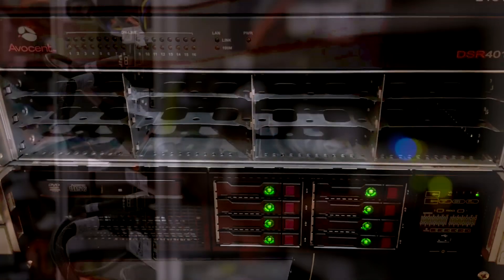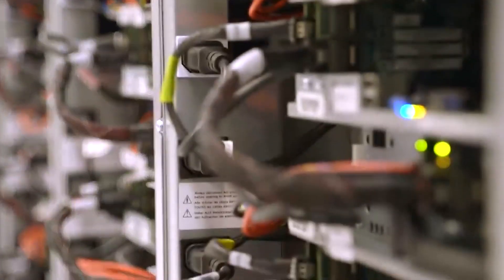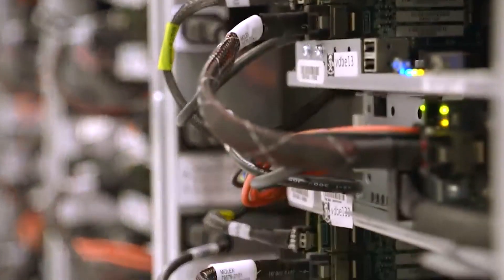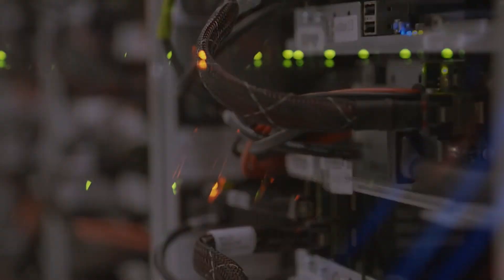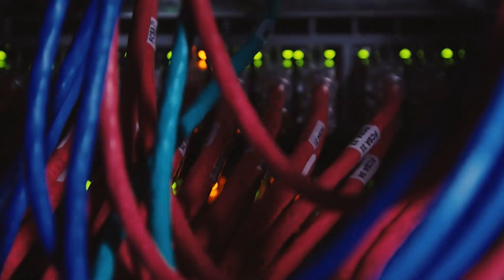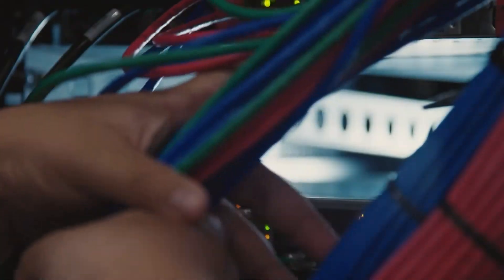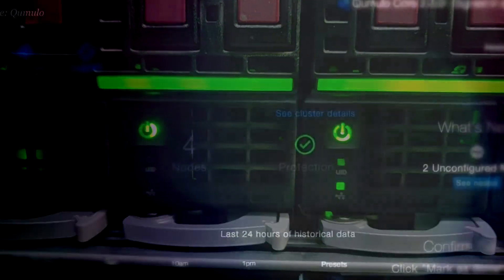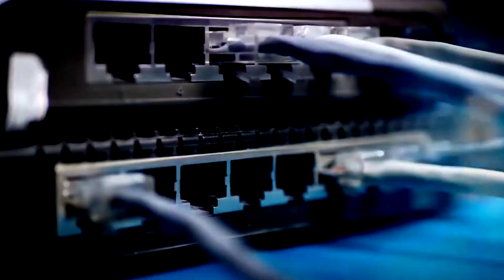Welcome to Global Technology Options